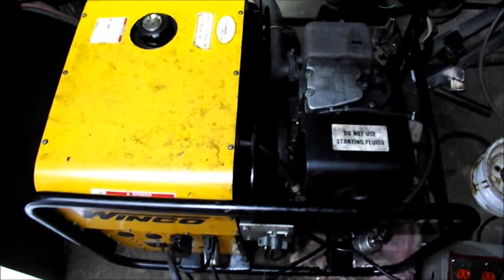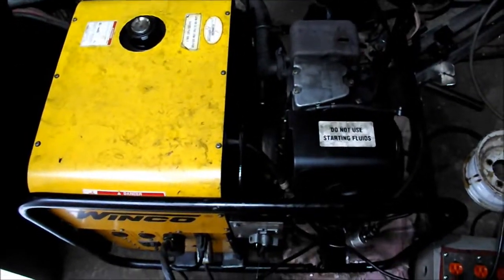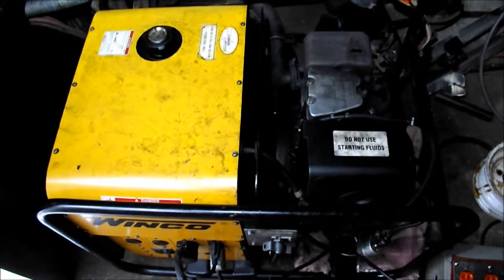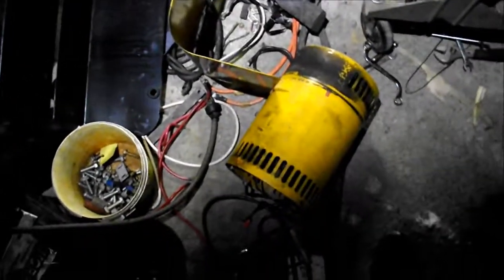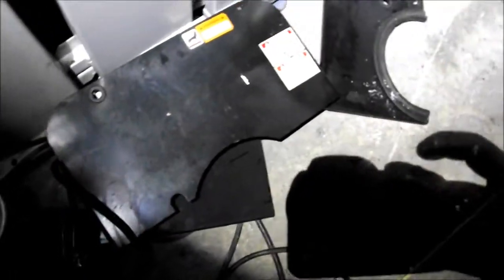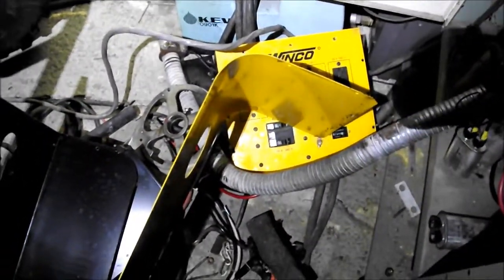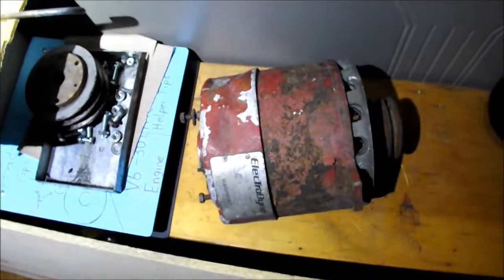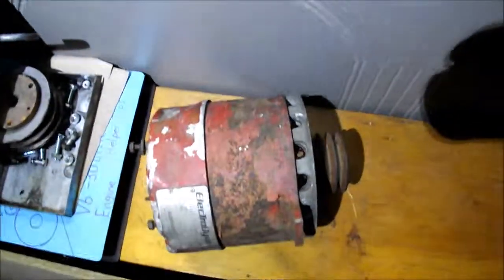Generator Switched Over To run A 108 AMP Alternator Dc Power Battery Charger For Off Grid Home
Hello Everyone With With The Same Liking,s. I have Take This Genarator And Converted It To Run A 108 AMP Alternator For Charging Up Batteries. The Nice Part With The Alternator Is The Voltage Is Adjustable Not Sure On The Upto Volts. At Least 18 Volts. Witch Is needed To Boil The Batteries To Kepp Them In Good Shape By Cleaning The Plates In Side. I Will Be Posting All Sorts Of Video On Many Things. Keep Checking Ya Mit Like What You See.